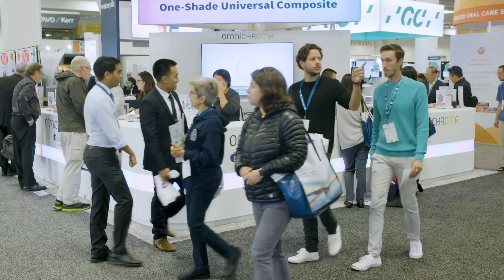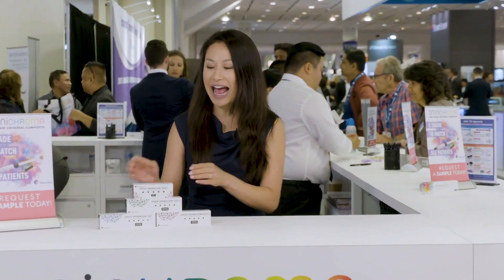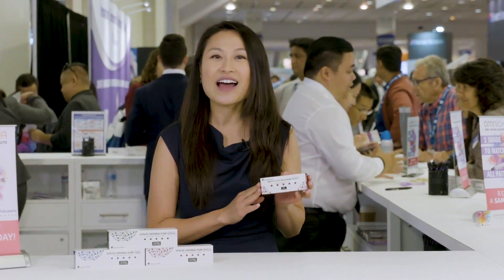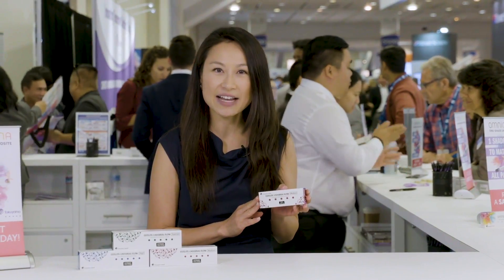Estelite Universal Flow - Testimonials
See why doctors like Dr. Brian Gray, DDS; Dr. Ross W. Nash, DDS; and Dr. Pamela Maragliano-Muniz, DMD are excited about using Estelite Universal Flow in their practices!

Estelite Universal Flow is a supra-nano filled flowable composite available in three viscosities: High, Medium, and Super Low Flow. All three viscosities feature high filler content, flexural and compressive strength comparable to universal composites, and low shrinkage.

Indications:
Class I, II, III, IV and V Restorations
Incisal Margins
Cavity Liner
Composite Repairs